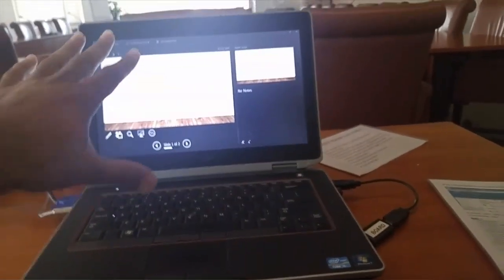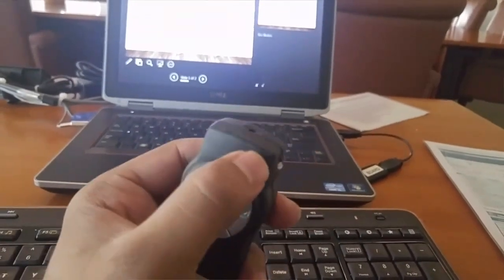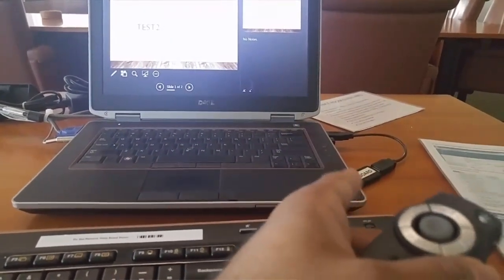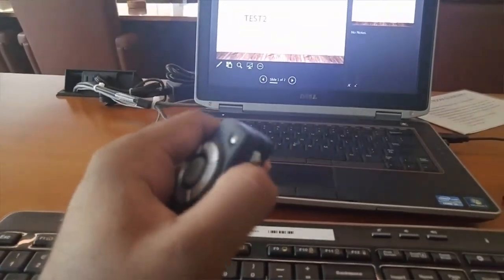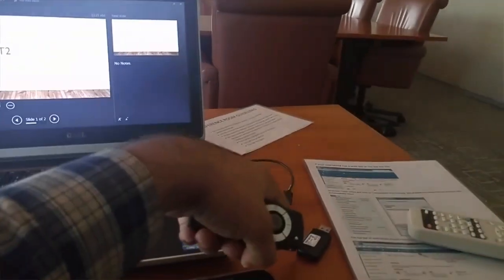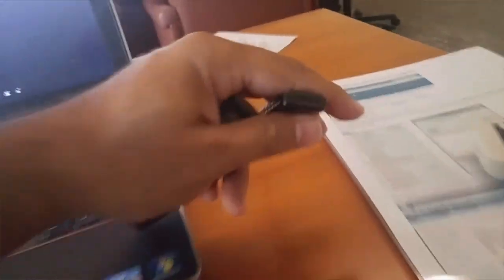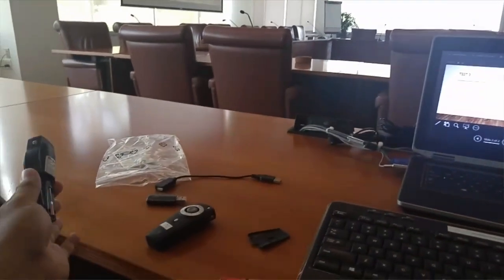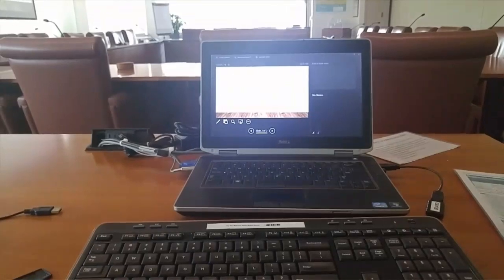Real World Help Desk Scenario